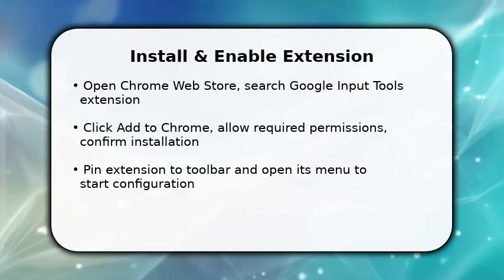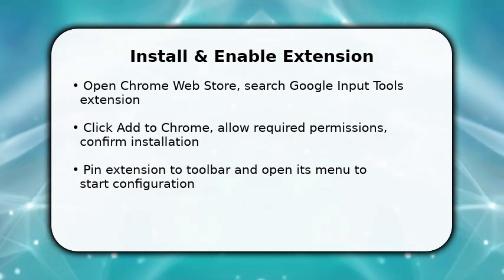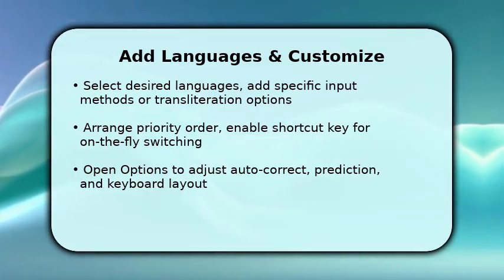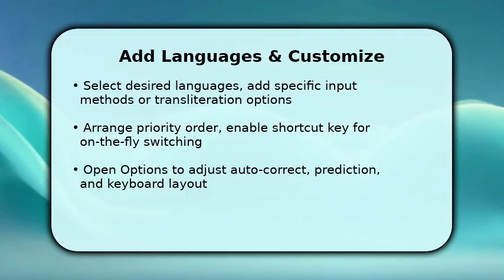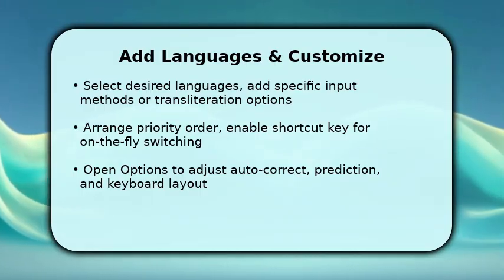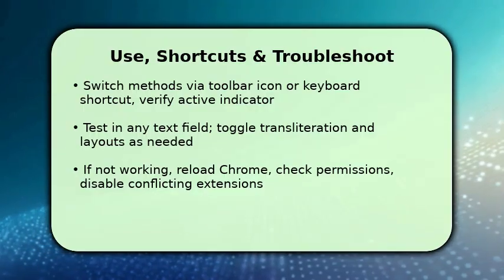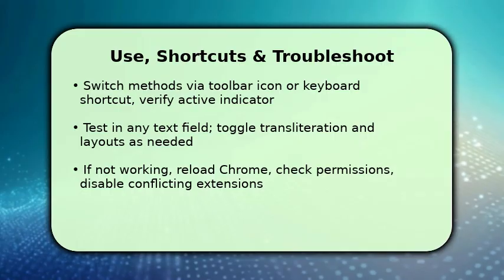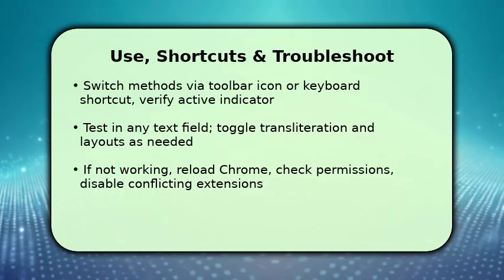How to Use Google Input Tools Extension Language - Full Guide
Dive into the world of Google Input Tools extension and master language input on your browser. This comprehensive guide covers installation, usage tips for various languages, troubleshooting common issues, and enhancing productivity with this handy Chrome add-on.

Google Input Tools,